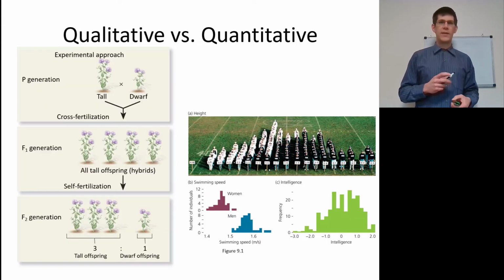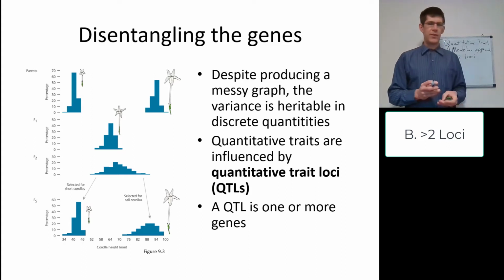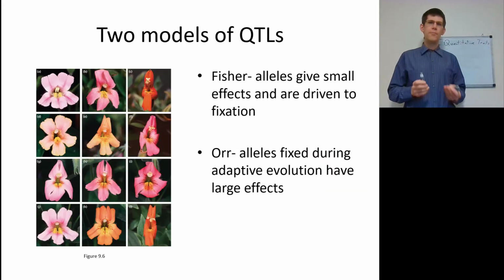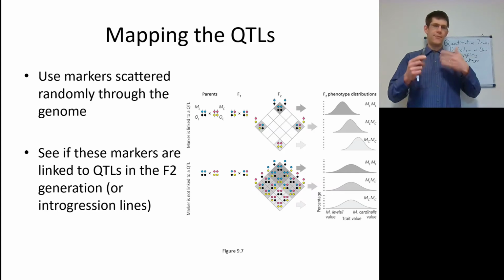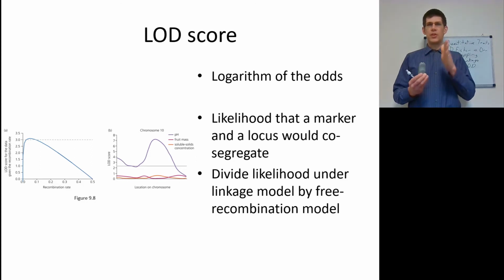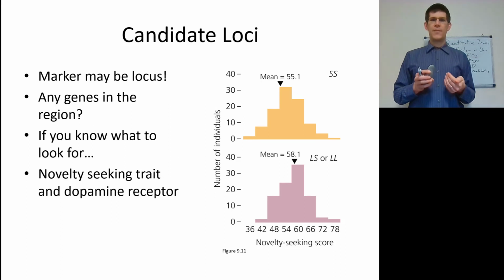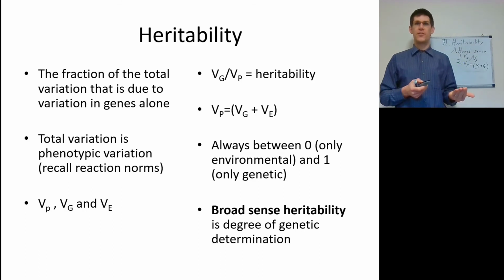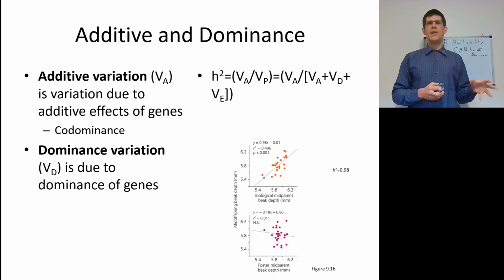Lecture 11 1 Quantitative Genetics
Bio344- A dense serving of genetics and heritability